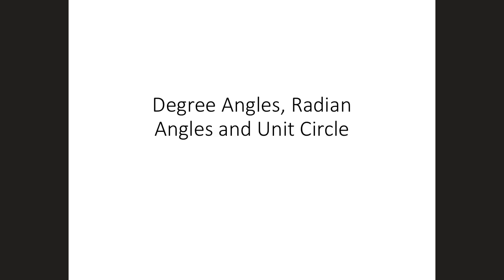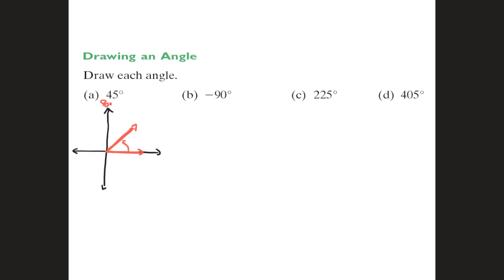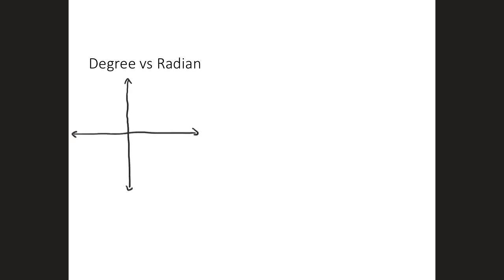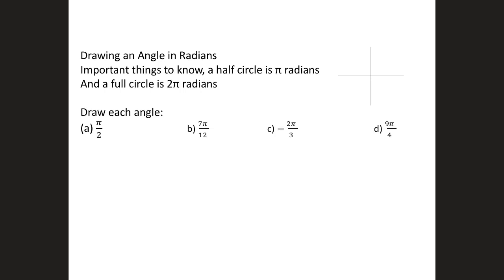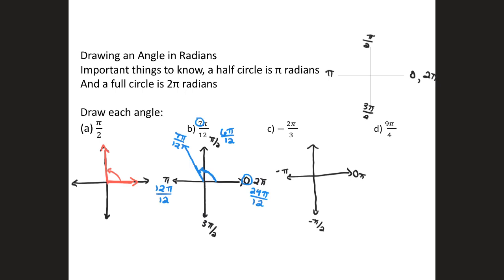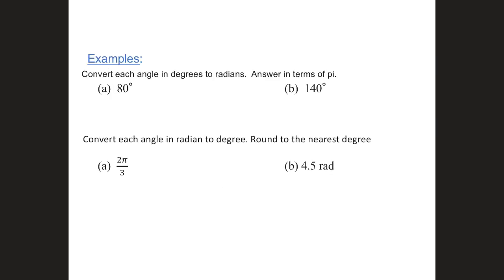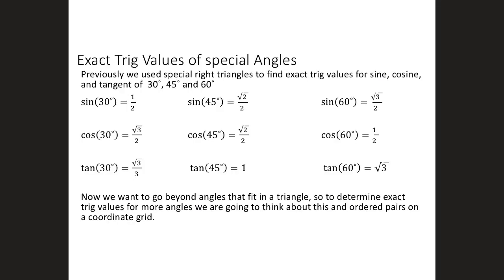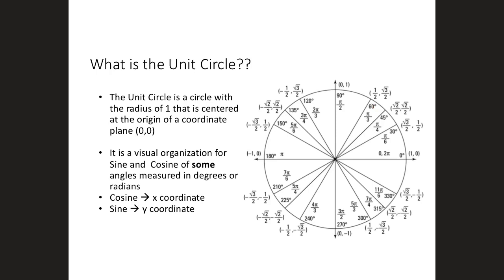4.6 - Degrees Radians and Unit Circle